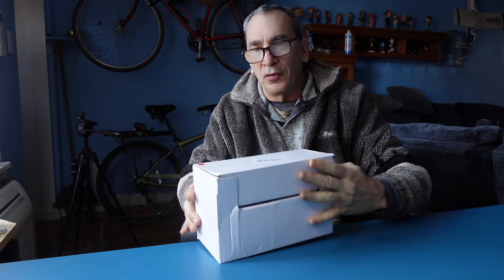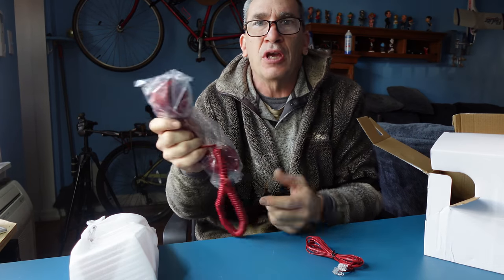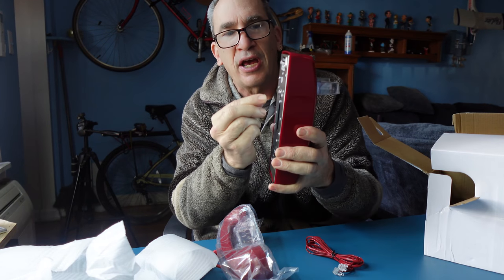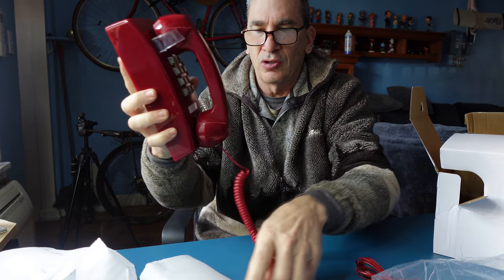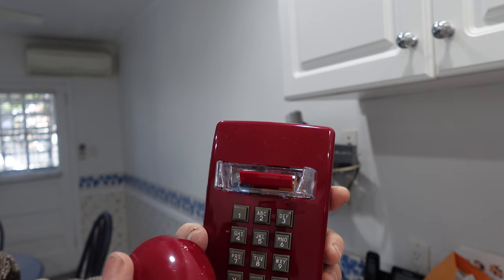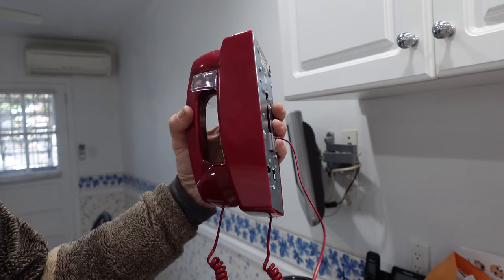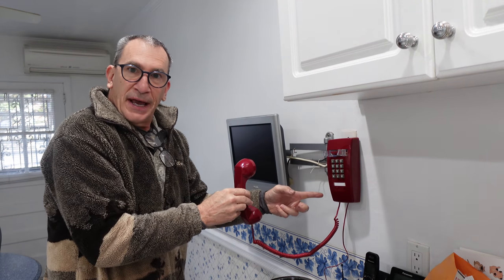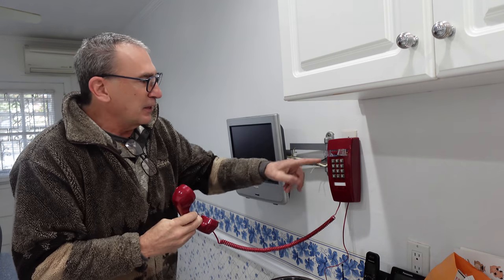Retro Wall Phones for Landline with Loud Mechanical Ringing Sangyn Vintage Wall Mount Phone with Vol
Not a Bell  altlantic phone its a  retrofit pne, at least it gives you the feel ..

□ Electronic Components
□ Hobbies:

- SUPPORT -